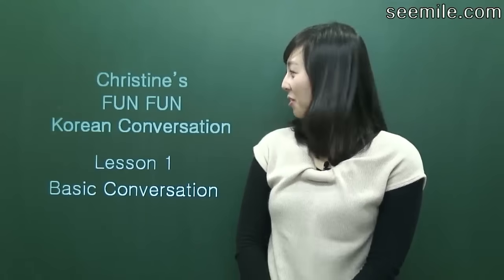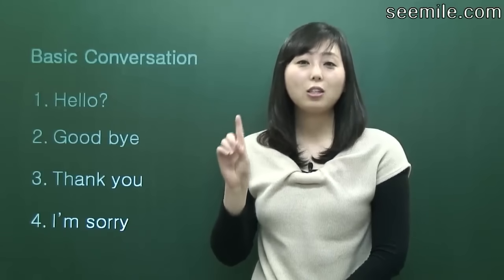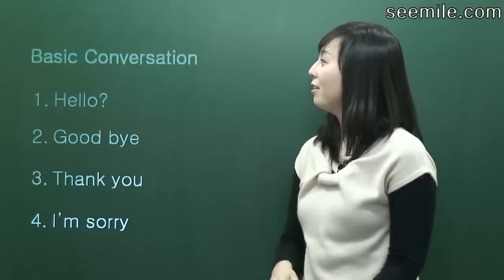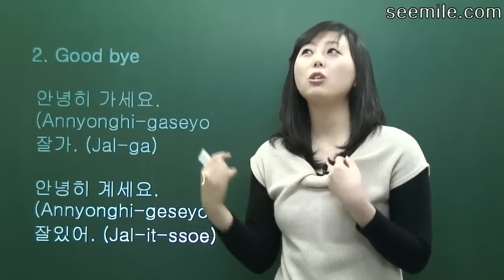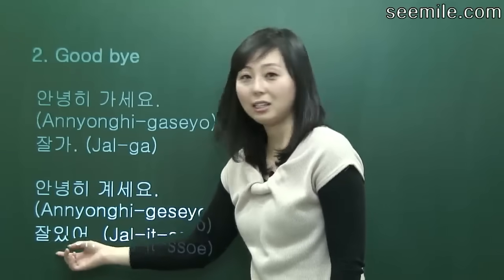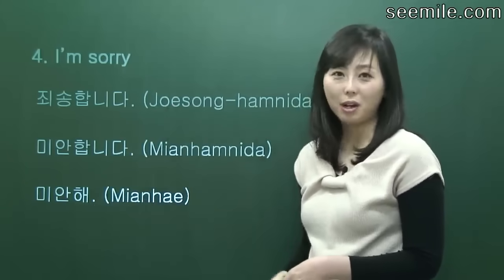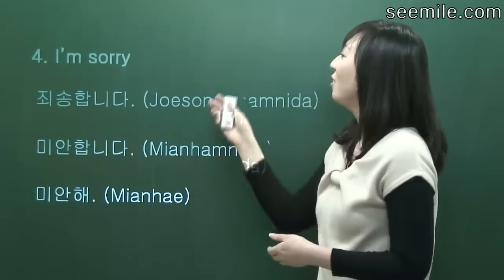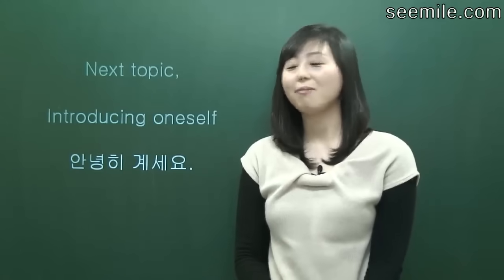(Learn Korean Language - Conversation I) 1. Hello, Goodbye, Thanks, I'm sorry 안녕하세요. 안녕히 가세요.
The "Super thanks" feature has been opened on our channel. Our team can make better lectures with your small support.
We have Christine's Korean course, and Emma's new Korean basic course is also being released this year in 2022. We recommend this new course.

[ Fun Fun Korean Conversation II]

The "seemile Team" also released app to learn Chinese (Mandarin).